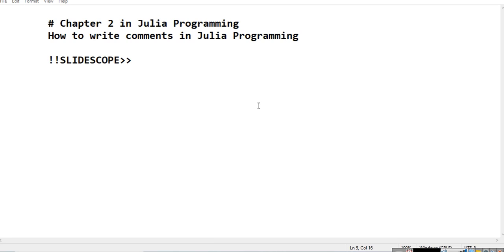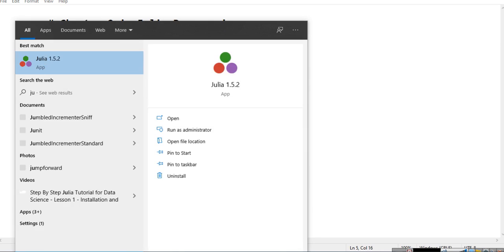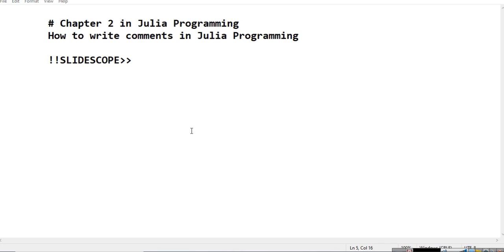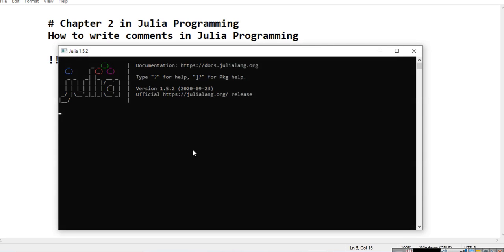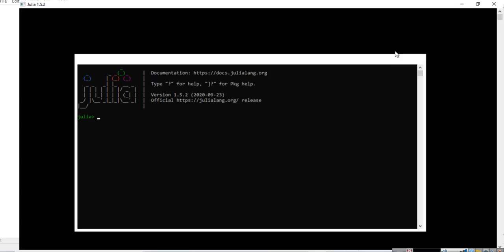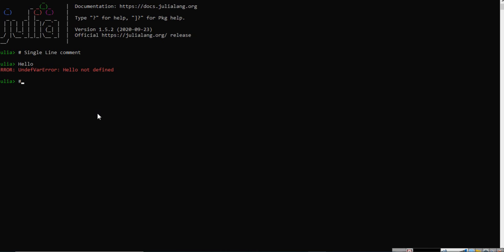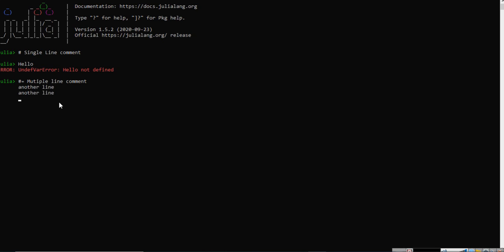Comments in Julia - Single and Multiple Lines - Julia Tutorial for Data Science Lesson 2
Learn how to pass comments in Julia Programming